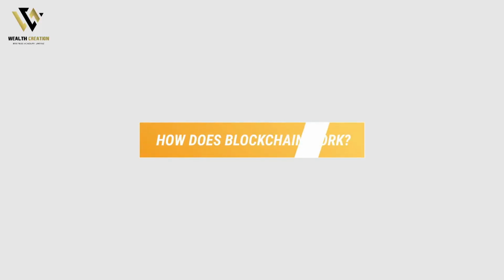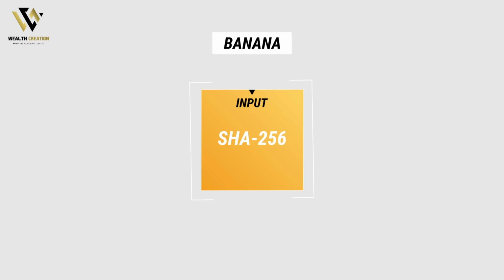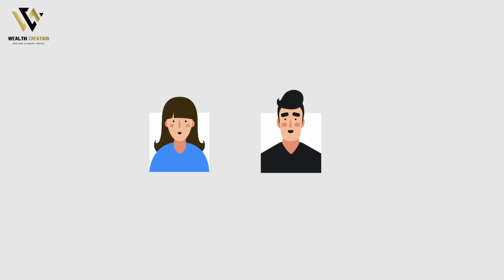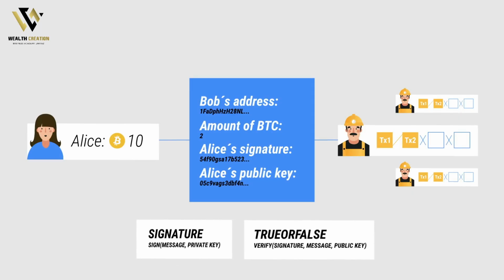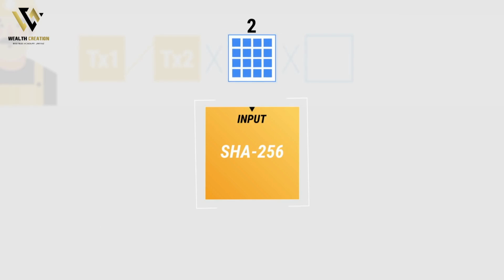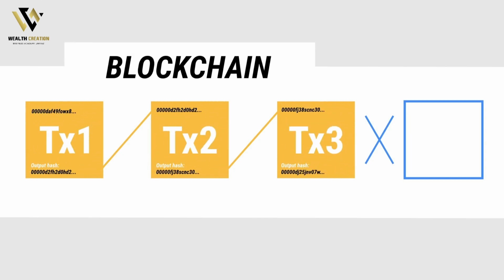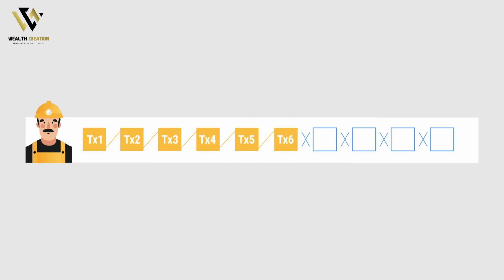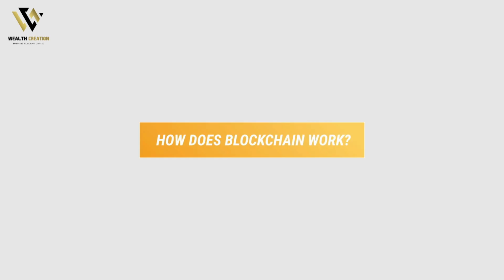How Does Blockchain Work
💡  a blockchain is a list of data records that works as a decentralized digital ledger. The data is organized into blocks, which are chronologically arranged and secured by cryptography.